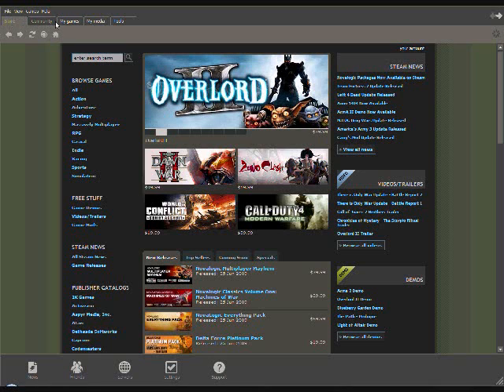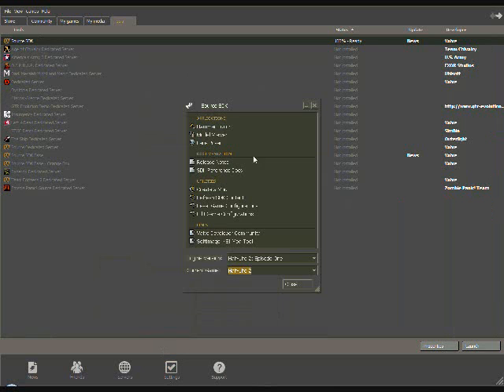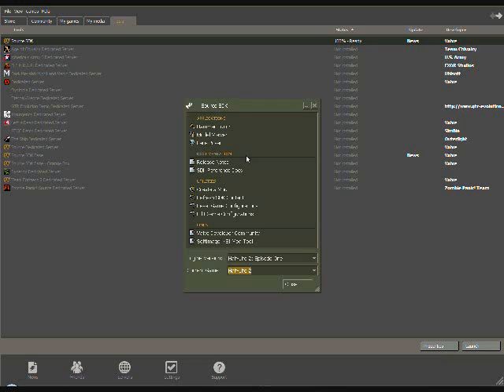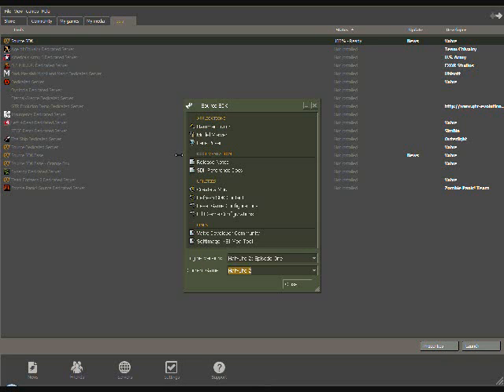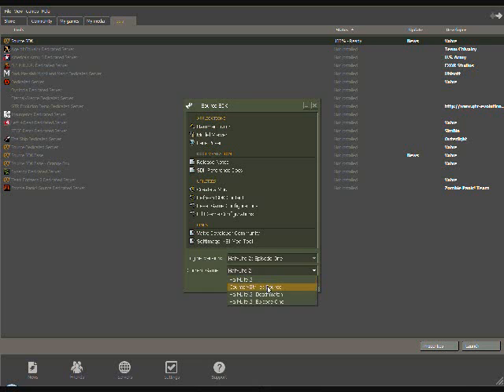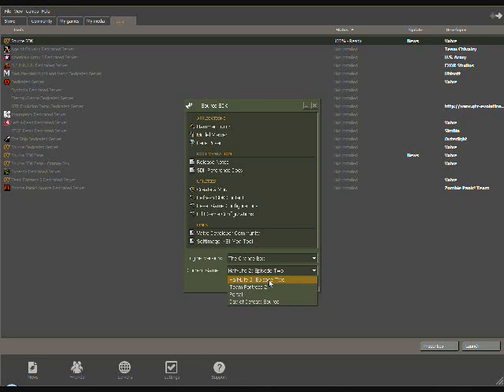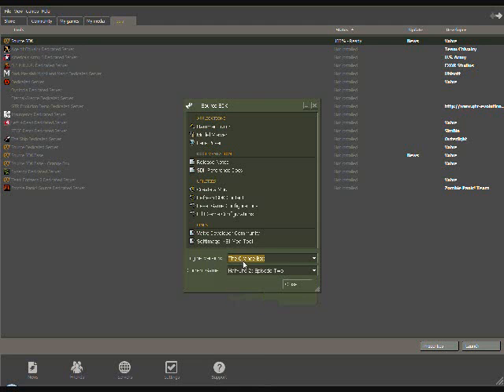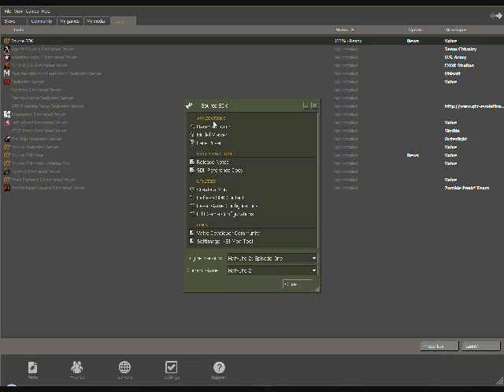Source SDK Setup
This video shows you how to get Source SDK, and how to start it up properly.

  Backround Music - Megavolt by Basshunter

 More Source SDK Tutorials to come. =)